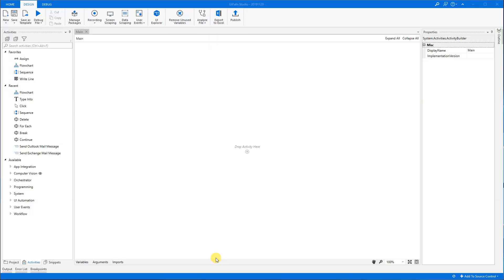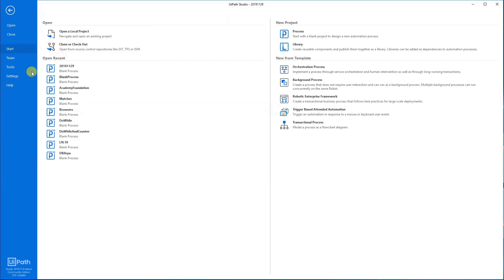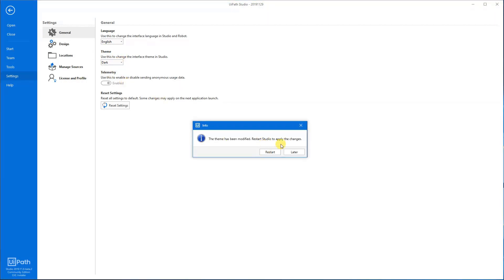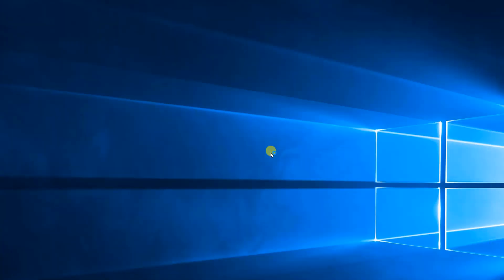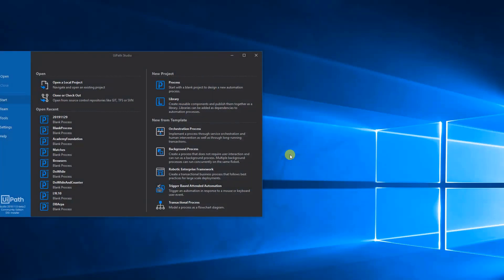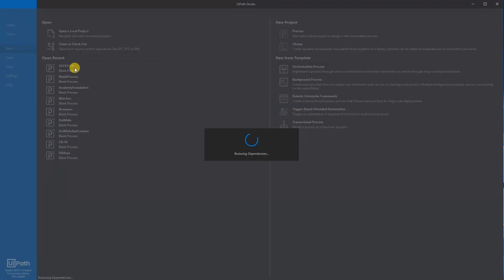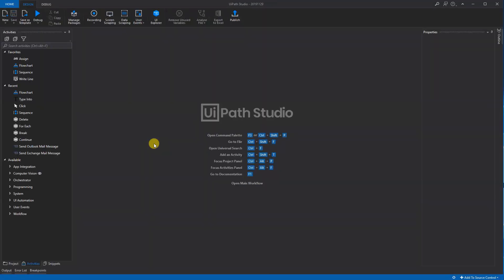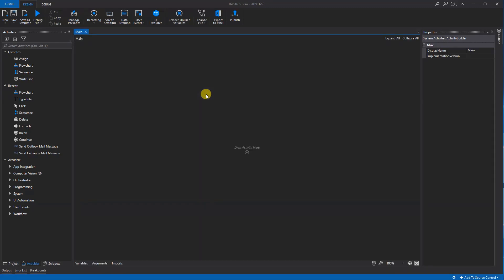UiPath: How to get a Dark Theme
This guide will show you, how to get a dark theme instead of the regular white. A dark theme is more relaxing in low-light conditions.